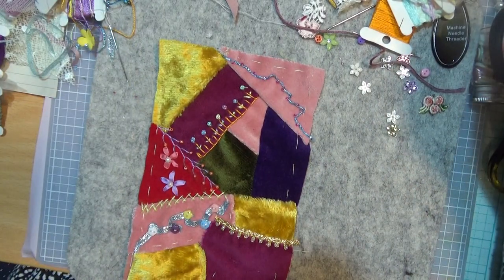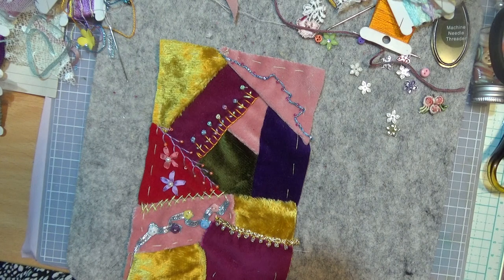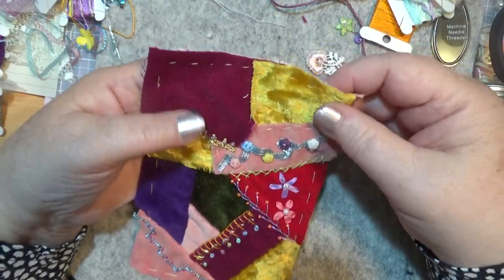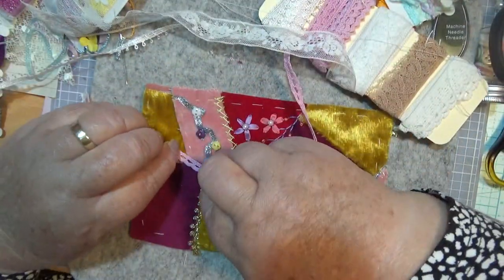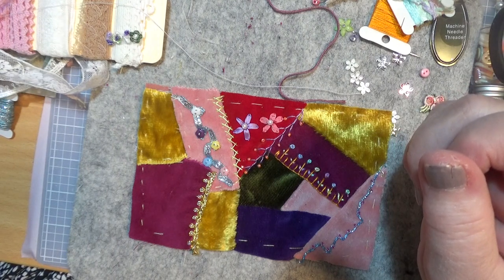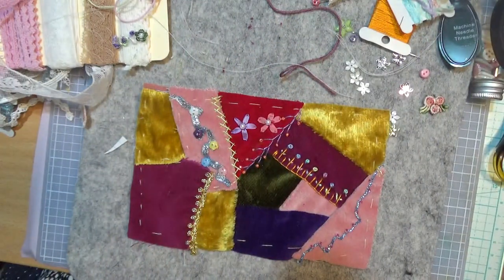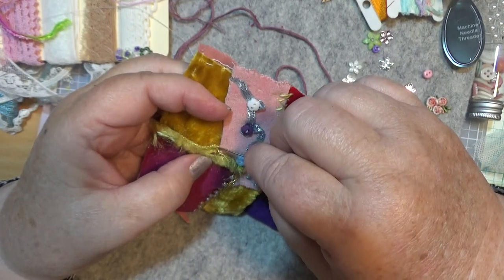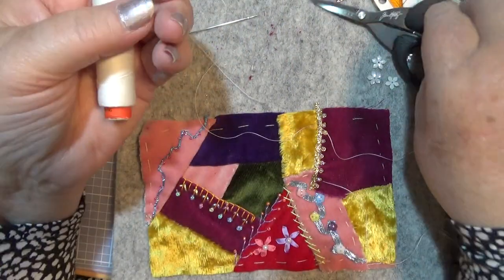Tutorial Making a Velvet Crazy Patchwork Panel for your Journal Part 5